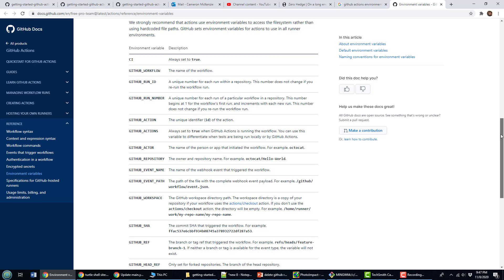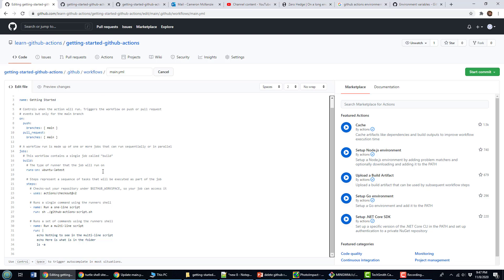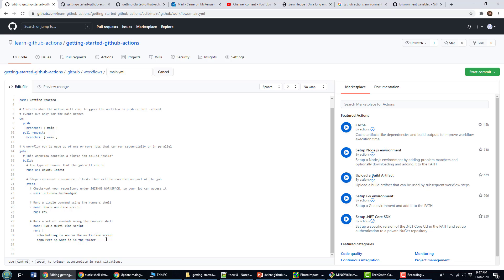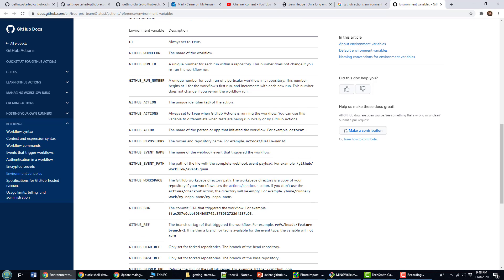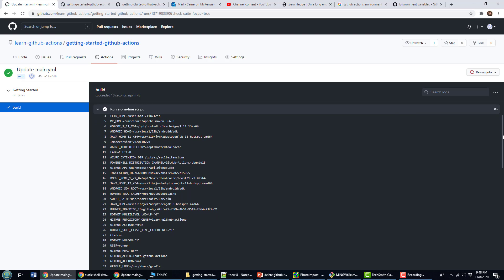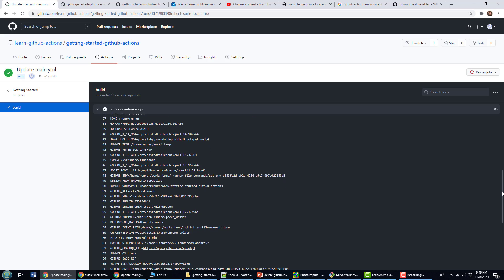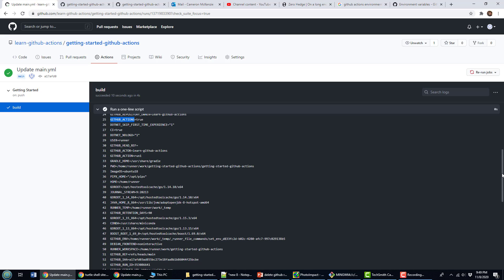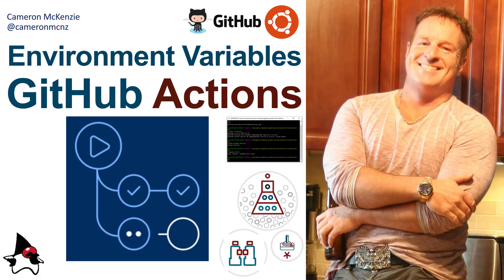GitHub Actions Environment Variables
Here's a tutorial on GitHub Actions Environment Variables, and namely how to figure out which environment variables are available to your GitHub Actions workflow and shells scripts. Now this example shows you more than just the GitHub Actions environment variables. It shows you how to figure out all of the environment variables available through the GitHub Actions Ubuntu container in which you run your builds, jobs and workflows. I think we discovered 81 GitHub Actions Environment Variables in total. Here they are:
LEIN_HOME=/usr/local/lib/lein
M2_HOME=/usr/share/apache-maven-3.6.3
GOROOT_1_11_X64=/opt/hostedtoolcache/go/1.11.13/x64
ANDROID_HOME=/usr/local/lib/android/sdk
JAVA_HOME_11_X64=/usr/lib/jvm/adoptopenjdk-11-hotspot-amd64
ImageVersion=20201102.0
AGENT_TOOLSDIRECTORY=/opt/hostedtoolcache
LANG=C.UTF-8
AZURE_EXTENSION_DIR=/opt/az/azcliextensions
POWERSHELL_DISTRIBUTION_CHANNEL=GitHub-Actions-ubuntu18
INVOCATION_ID=b6b600d684d74e7bb4f2e670c7b15055
BOOST_ROOT_1_72_0=/opt/hostedtoolcache/boost/1.72.0/x64
JAVA_HOME_12_X64=/usr/lib/jvm/adoptopenjdk-12-hotspot-amd64
ANDROID_SDK_ROOT=/usr/local/lib/android/sdk
RUNNER_TOOL_CACHE=/opt/hostedtoolcache
SWIFT_PATH=/usr/share/swift/usr/bin
JAVA_HOME=/usr/lib/jvm/adoptopenjdk-8-hotspot-amd64
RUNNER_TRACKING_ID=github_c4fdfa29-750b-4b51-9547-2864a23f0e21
DOTNET_MULTILEVEL_LOOKUP="0"
GITHUB_REPOSITORY_OWNER=learn-github-actions
GITHUB_ACTIONS=true
DOTNET_SKIP_FIRST_TIME_EXPERIENCE="1"
CI=true
DOTNET_NOLOGO="1"
USER=runner
GITHUB_HEAD_REF=
GITHUB_ACTOR=learn-github-actions
GITHUB_ACTION=run1
GRADLE_HOME=/usr/share/gradle
PWD=/home/runner/work/getting-started-github-actions/getting-started-github-actions
ImageOS=ubuntu18
PIPX_HOME="/opt/pipx"
HOME=/home/runner
GOROOT=/opt/hostedtoolcache/go/1.14.10/x64
JOURNAL_STREAM=9:20213
GOROOT_1_14_X64=/opt/hostedtoolcache/go/1.14.10/x64
JAVA_HOME_8_X64=/usr/lib/jvm/adoptopenjdk-8-hotspot-amd64
RUNNER_TEMP=/home/runner/work/_temp
GITHUB_RETENTION_DAYS=90
GOROOT_1_15_X64=/opt/hostedtoolcache/go/1.15.3/x64
CONDA=/usr/share/miniconda
GOROOT_1_13_X64=/opt/hostedtoolcache/go/1.13.15/x64
BOOST_ROOT_1_69_0=/opt/hostedtoolcache/boost/1.69.0/x64
GITHUB_ENV=/home/runner/work/_temp/_runner_file_commands/set_env_d833fc2d-b02c-4280-afc7-997c029138b5
DEBIAN_FRONTEND=noninteractive
RUNNER_WORKSPACE=/home/runner/work/getting-started-github-actions
GITHUB_REF=refs/heads/main
GITHUB_SHA=a17afd03ad855bc273e18faa8b1b86044f25bcbe
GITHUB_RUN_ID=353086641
GOROOT_1_12_X64=/opt/hostedtoolcache/go/1.12.17/x64
GECKOWEBDRIVER=/usr/local/share/gecko_driver
DEPLOYMENT_BASEPATH=/opt/runner
GITHUB_EVENT_PATH=/home/runner/work/_temp/_github_workflow/event.json
CHROMEWEBDRIVER=/usr/local/share/chrome_driver
PIPX_BIN_DIR="/opt/pipx_bin"
HOMEBREW_REPOSITORY="/home/linuxbrew/.linuxbrew/Homebrew"
RUNNER_OS=Linux
GITHUB_BASE_REF=
VCPKG_INSTALLATION_ROOT=/usr/local/share/vcpkg
GITHUB_PATH=/home/runner/work/_temp/_runner_file_commands/add_path_d833fc2d-b02c-4280-afc7-997c029138b5
GITHUB_JOB=build
PERFLOG_LOCATION_SETTING=RUNNER_PERFLOG
JAVA_HOME_7_X64=/usr/lib/jvm/zulu-7-azure-amd64
RUNNER_USER=runner
SHLVL=1
HOMEBREW_PREFIX="/home/linuxbrew/.linuxbrew"
GITHUB_REPOSITORY=learn-github-actions/getting-started-github-actions
GITHUB_EVENT_NAME=push
LEIN_JAR=/usr/local/lib/lein/self-installs/leiningen-2.9.4-standalone.jar
GITHUB_RUN_NUMBER=8
RUNNER_PERFLOG=/home/runner/perflog
GITHUB_WORKFLOW=Getting Started
ANT_HOME=/usr/share/ant
SELENIUM_JAR_PATH=/usr/share/java/selenium-server-standalone.jar
GITHUB_WORKSPACE=/home/runner/work/getting-started-github-actions/getting-started-github-actions
CHROME_BIN=/usr/bin/google-chrome
HOMEBREW_CELLAR="/home/linuxbrew/.linuxbrew/Cellar"
_=/usr/bin/env